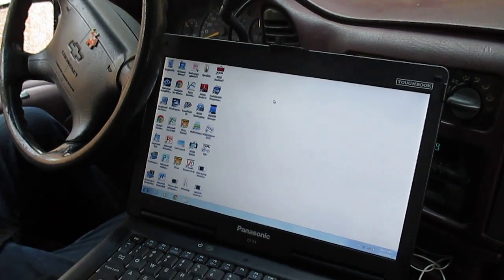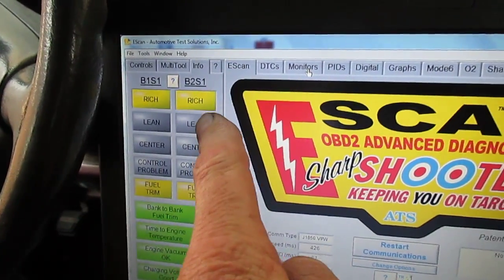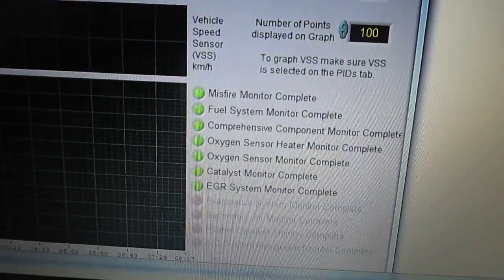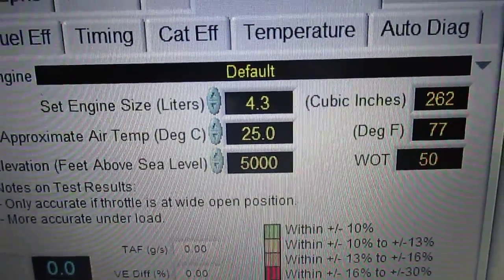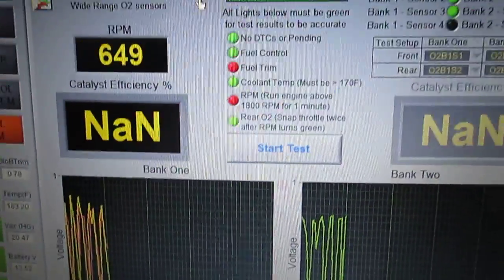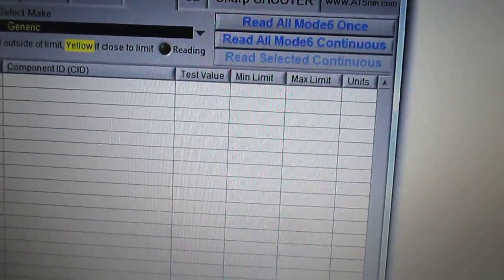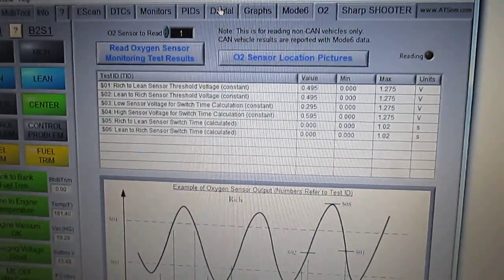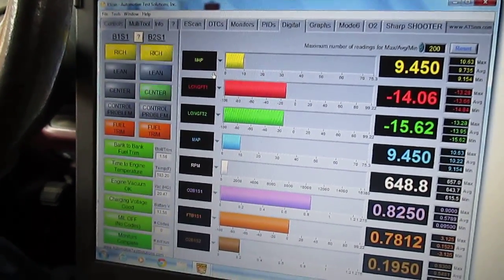E Scan Intro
This is an introduction to a lap top based scan tool produced by Automotive Test Solutions.  This known as E-Scan.  It is a powerful tool since in utilizes all generic parameters of a vehicle's OBD II's system.  No else utilizes OBD II data quite like this product.